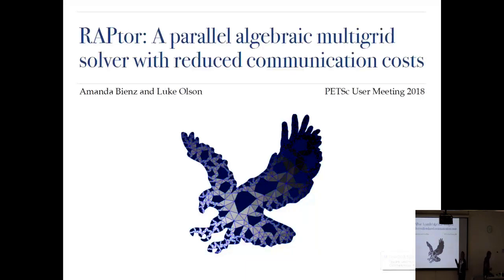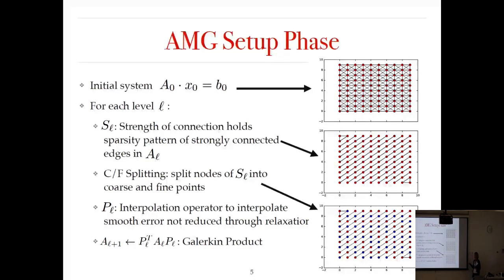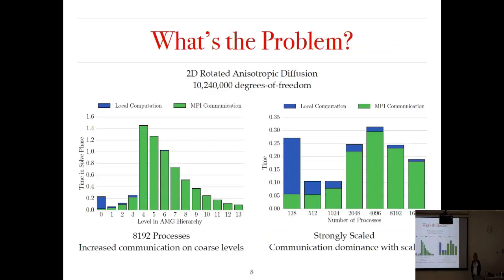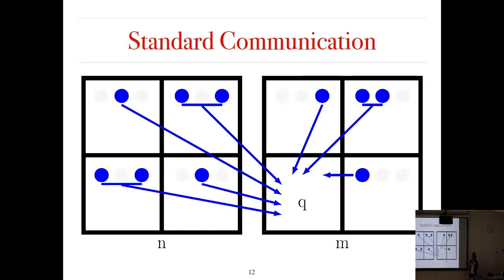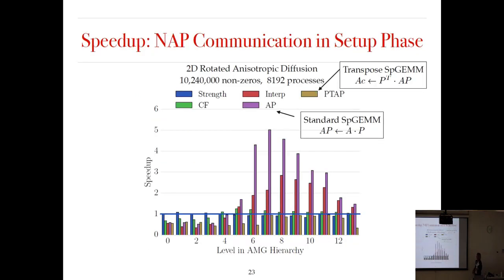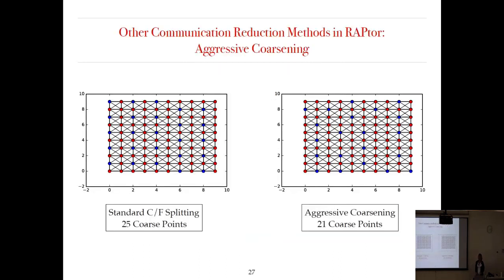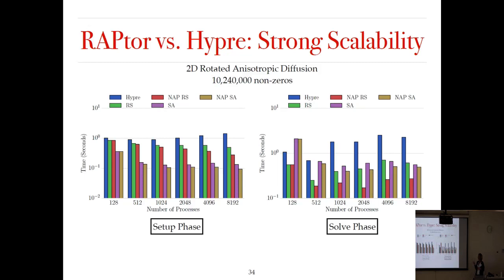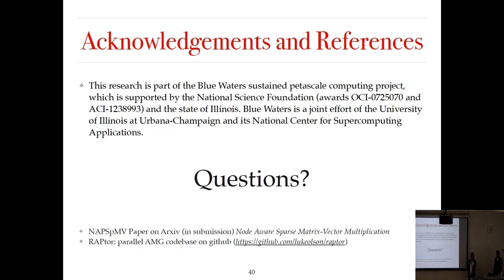A parallel algebraic multigrid solver with reduced communication costs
Amanda Bienz

Parallel algebraic multigrid (AMG) lacks scalability in both the setup and solve phases due to large costs associated with inter-process communication. We present an open source parallel AMG solver, RAPtor, that was developed for readability as well as parallel performance. Optimizations to the setup phase reduce MPI collective requirements, yielding improved scalability. Furthermore, node-aware communication, in which data is aggregated on node before sent as a single inter-node message, is implemented throughout both the setup and solve phases of RAPtor, greatly increasing the strong scalability of each phase as well as the solver as a whole.